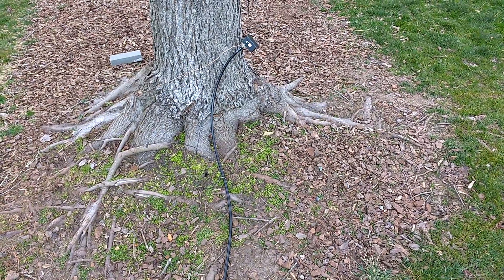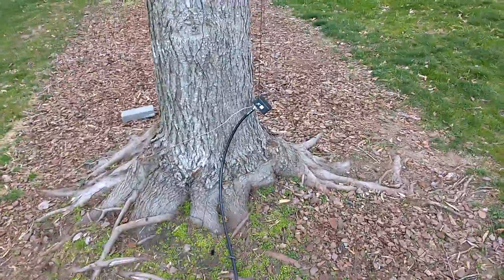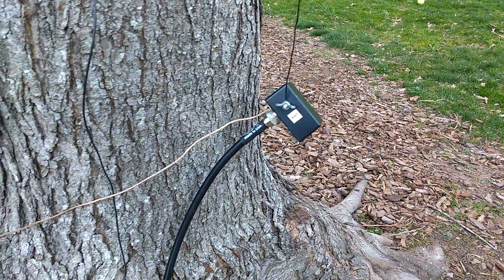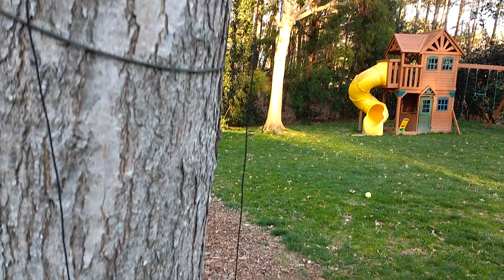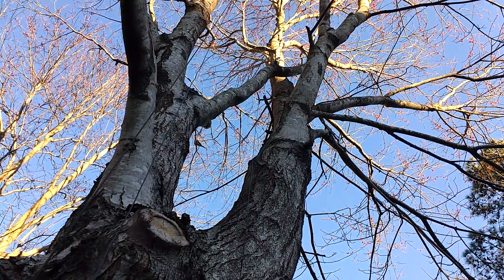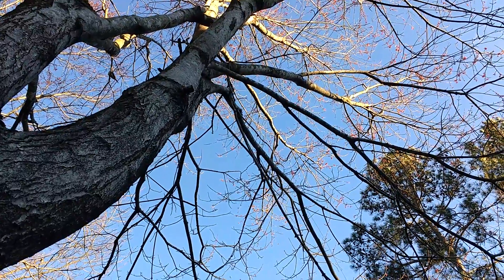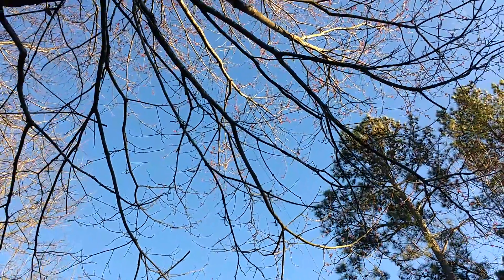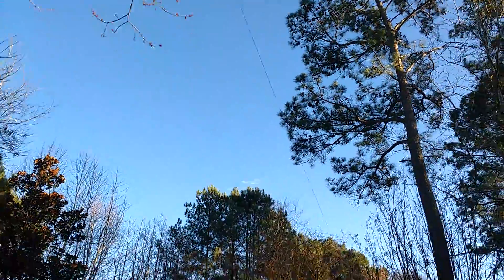Backyard Inverted-L Antenna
This is the stealthy inverted-L antenna I use in my backyard. It's about 58' long and about 24' high at the branch it's thrown over. It's tied off between 6-7' high at the far end. My furthest contact has been Reunion Island on JT65, about 9500 miles away in the Indian Ocean.  I've never "run the numbers" on it with an antenna analyzer, but it seems to work well.